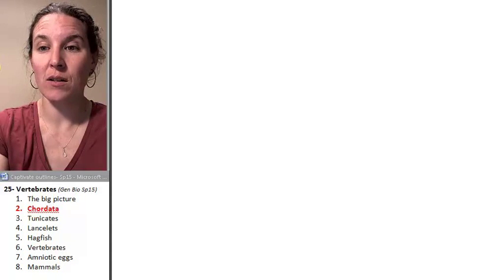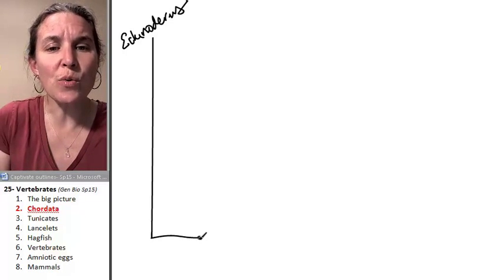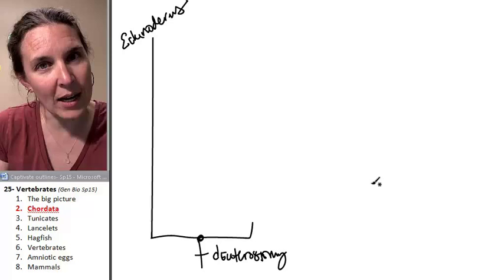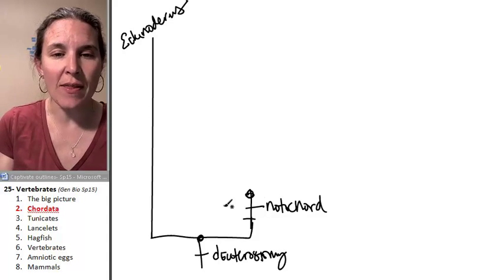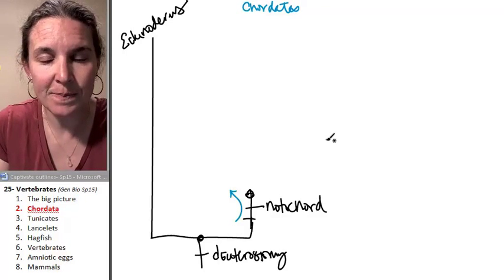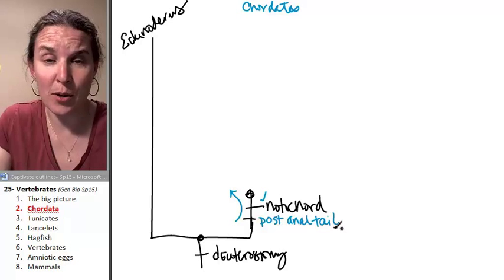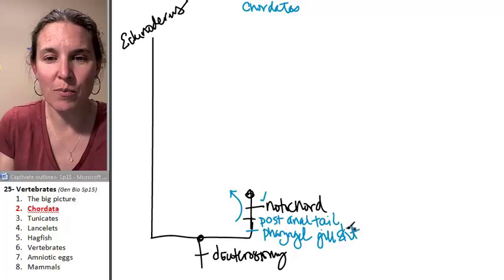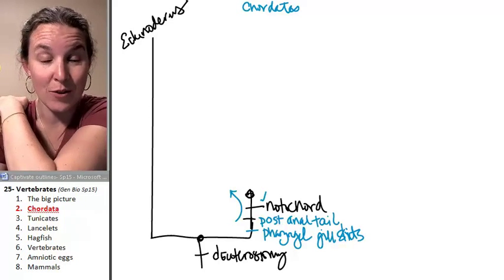Vertebrates 2- Chordata